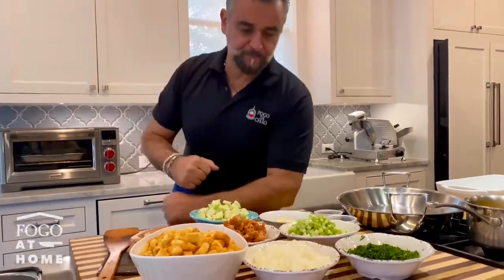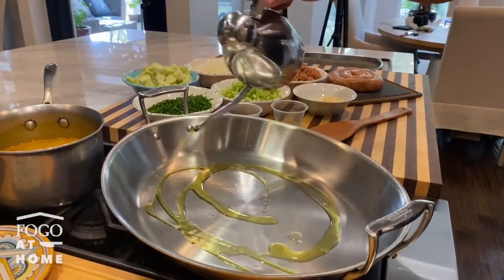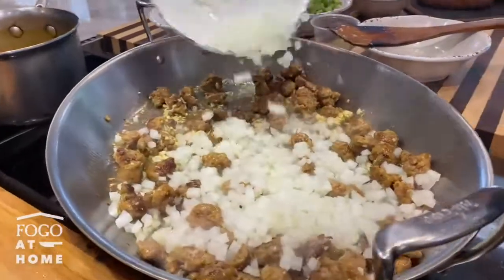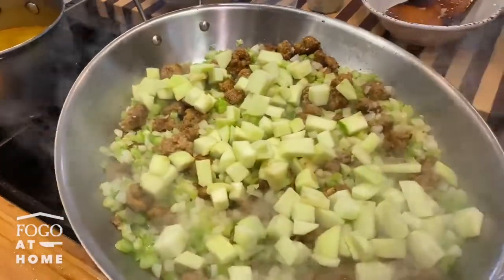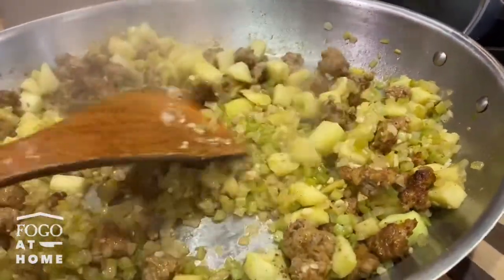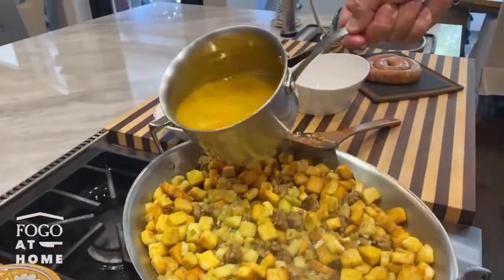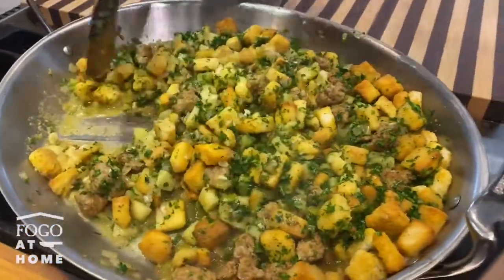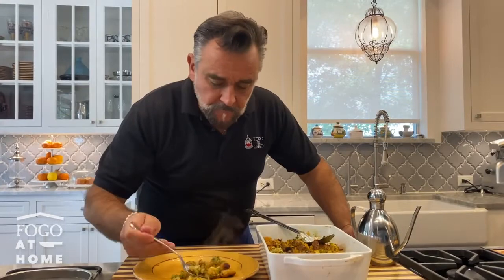Fogo at Home: Fogo for Thanksgiving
Chef Antonio is here to teach us all how to make Brazilian dressing in time for Thanksgiving! Follow along and then check out an even easier way to prep for Thanksgiving––ordering off our Thanksgiving dine-in or To-Go menu. Make a reservation!